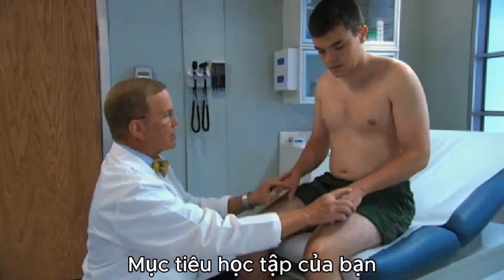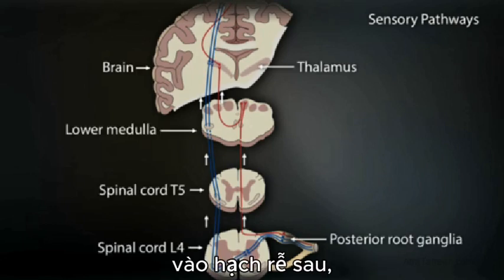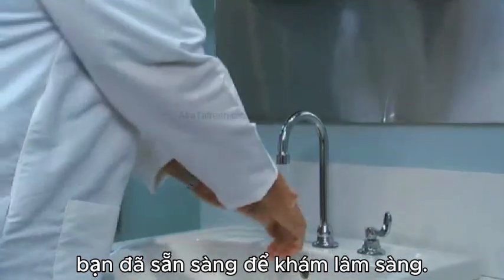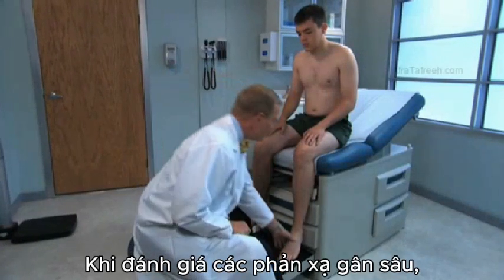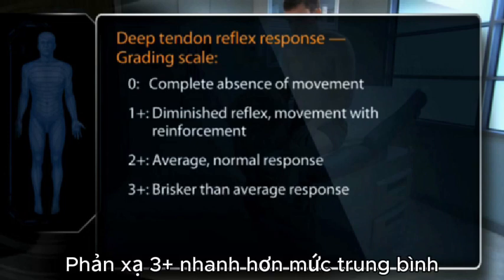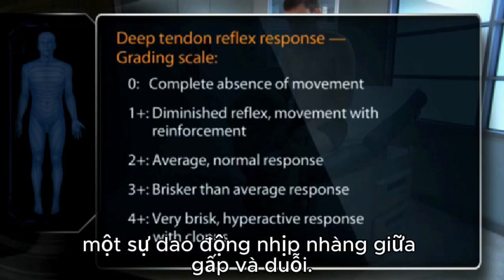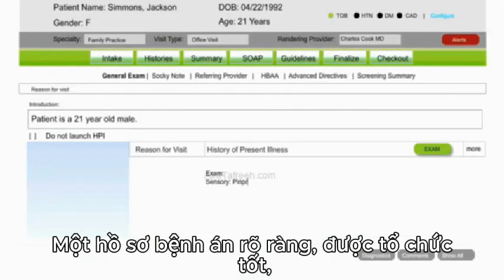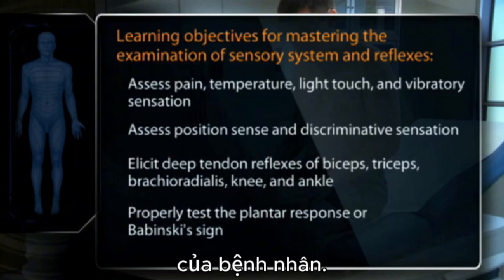Khám hệ thần kinh cảm giác và phản xạ